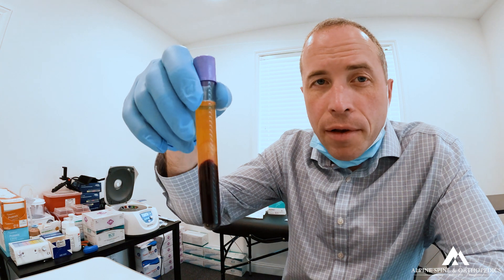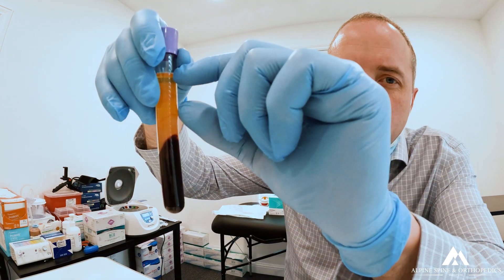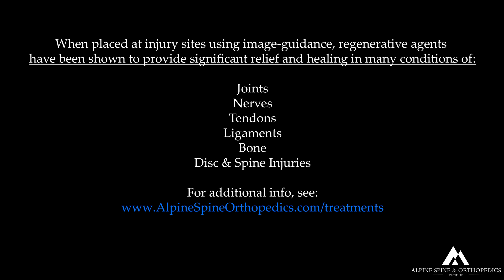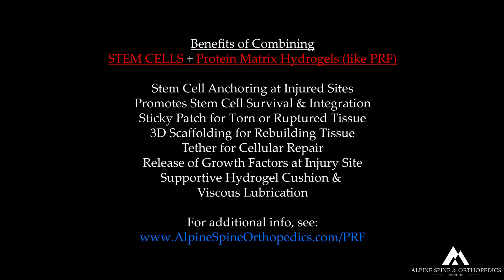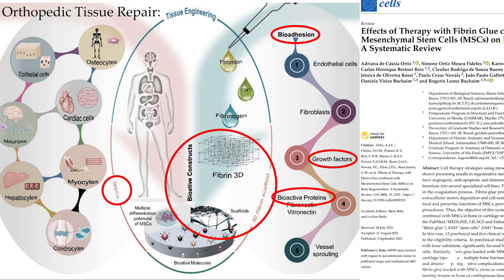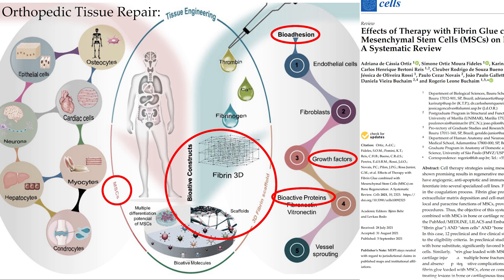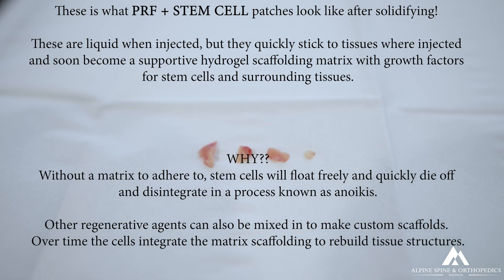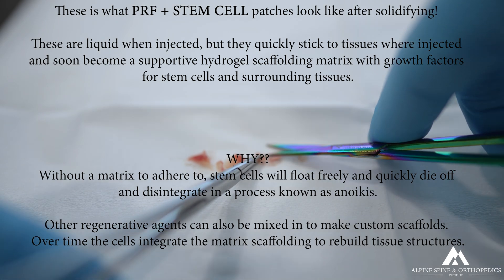Stem Cell Patches: Anchoring for Spine Disc Facet Joint Arthritis Cartilage - PRF Matrix Repair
Why do stem cells need anchoring patches? Take stem cell therapy to the next level with PRF + Stem Cells! We use stem cell patches and bioactive biomaterial stem cell hydrogel patches with various types of scaffolding matrix for repair of cartilage, joints, ligaments, tendons, discs, and nerves.

Stem Cell Anchoring & Stem Cell Patches for Spine, Disc, Nerve, Neuropathy, Radiculopathy, Facet Arthropathy, Cartilage Damage, Joint Injury, Non-Union Fracture, Avascular Necrosis, Arthritis, & Bone Repair-- Optimizing Best Stem Cell Therapy Outcomes with Hydrogel BioMatrix Scaffolding using Platelet-Rich Fibrin (PRF) with Minimally-Invasive Image-Guided Procedures. Dr. McMurtrey has many years of experience using Stem Cells + PRF scaffolds for many clinical applications with many published scientific works in stem cells, tissue engineering, and regenerative medicine research.

***The Leader in Regenerative Medicine & Interventional Orthopedics, Spine, Nerve, Pain, & Sports Medicine.***

*** Interventional Orthopedics ***
*** Interventional Spine & Nerve ***
*** Interventional Sports Medicine ***
*** Interventional Pain Medicine ***
Minimally-Invasive Surgery Alternatives
Image-Guided Interventions
Neck & Back Pain - Spinal Interventions
Arthritis & Joint Therapies
Nerve Release & Neuropathy Treatments
Joint, Ligament, Tendon, & Muscle Tissue Repair
PRF & PRP Therapy
Peptide Therapies
Stem Cell Therapies